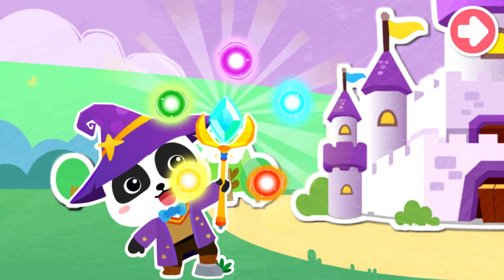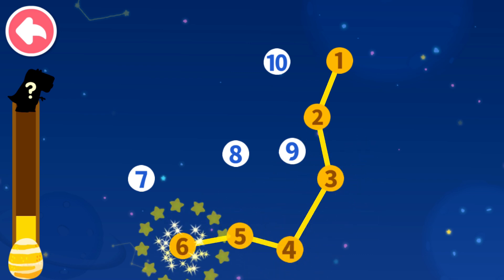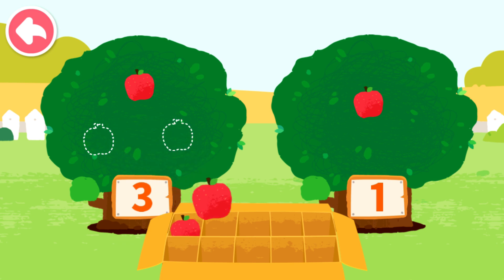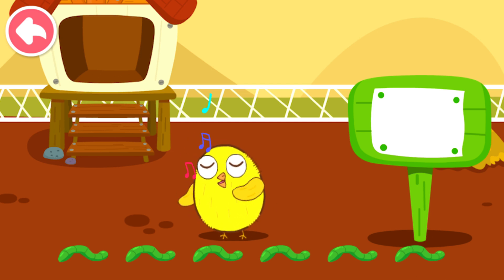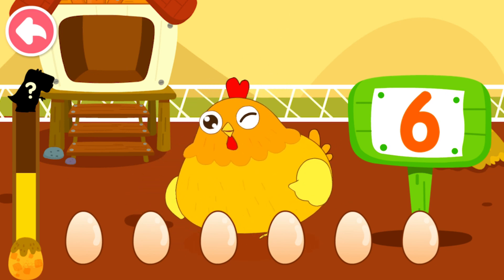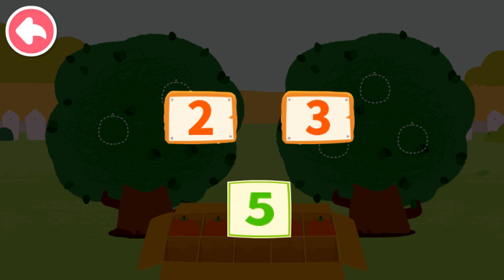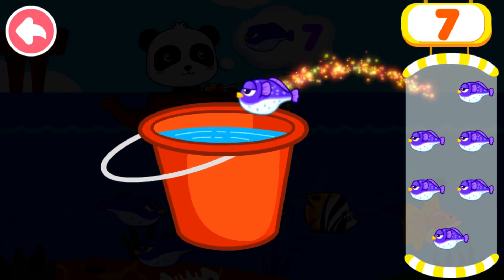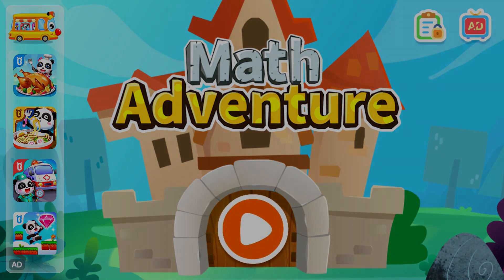Baby Panda's Math Adventure #2 - Learn the Numbers and Restore the Dinosaur Village | BabyBus Games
Learn the Numbers and Restore the Dinosaur Village.